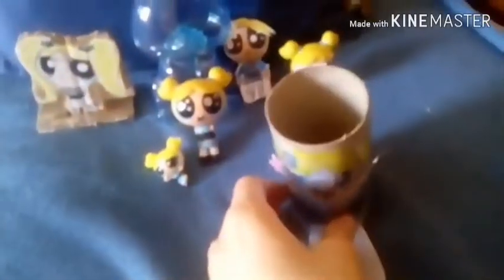MERMAID BUBBLES CUSTOM! FOR BRONYBOY5463 😁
Hi Bronyboy! Here is the surprise video you've been waiting for. XD Hope you like my custom!

Credits ;

I DO NOT OWN BUBBLES  AND ALL THE OTHER VERSIONS OF HER!! CREDIT TO CRAIG MCKRACKEN© AND CN ©

Credit to whoever made the Kinemaster logo
I do not own Dipper Pines and Mabel Pines toy images. Credit to Disney ©
So yeah.
Credit to Stephen Hillenburg for spongebob and Patrick © :)
Credit to Cruelladevill on deviant art for the Brat reboot vector!
Credit to Bronyboy for His idea :D
I do not own it!
So yeah Bai :D